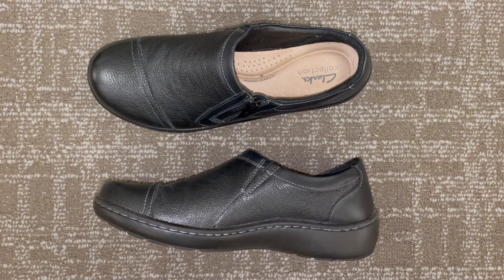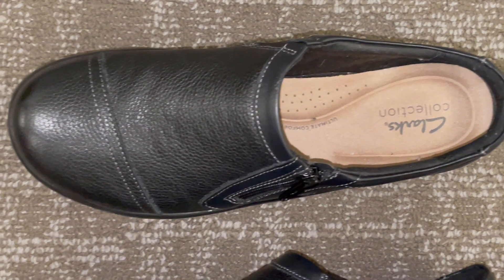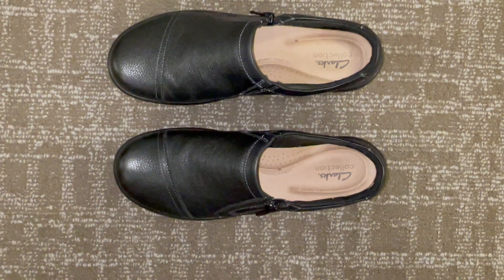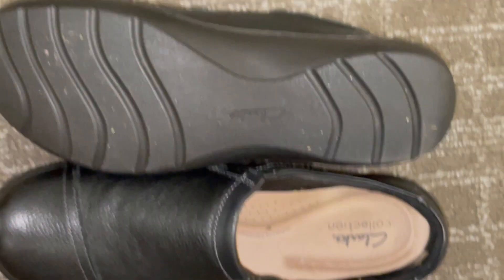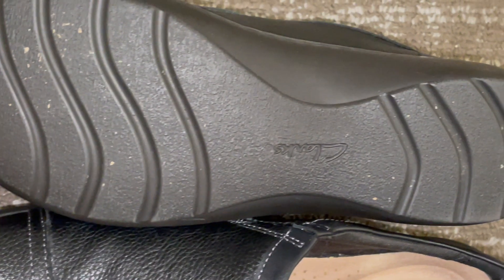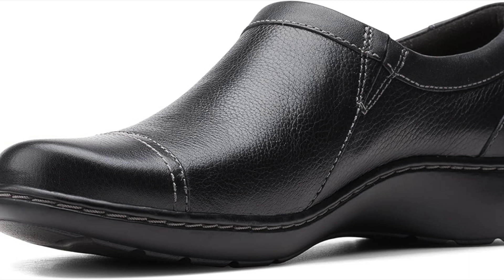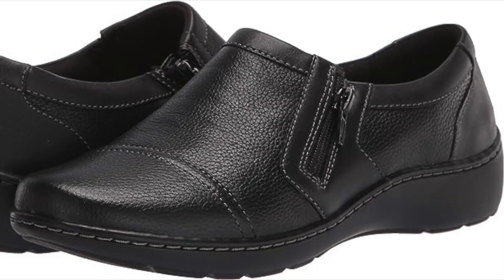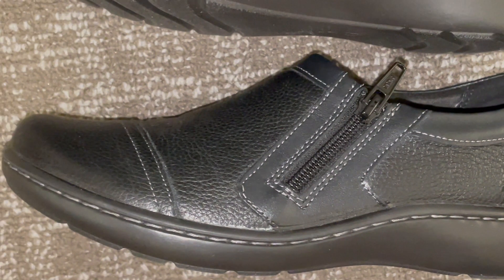Clarks Women's Cora Giny Loafer Flat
The Clarks Women's Cora Giny Loafer Flat is the epitome of timeless style and comfort. These elegant loafers feature a premium leather upper and Clarks' signature Cushion Soft technology for all-day comfort. Whether you're dressing up for a business meeting or heading out for a casual day, these loafers are a versatile addition to any wardrobe. Experience the perfect blend of fashion and function with Clarks. Your feet will thank you.